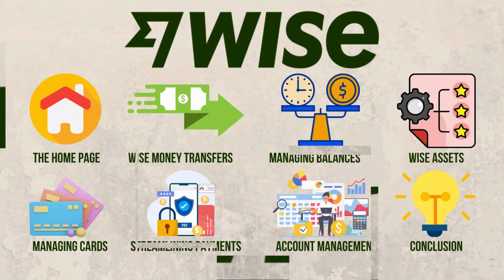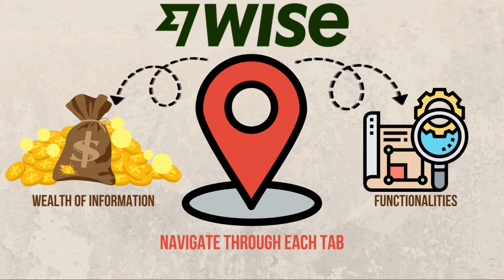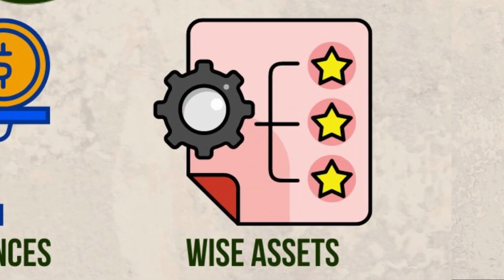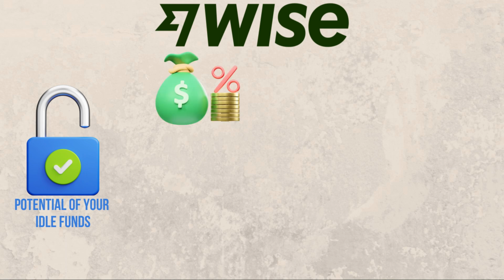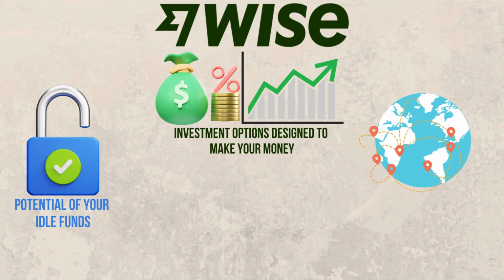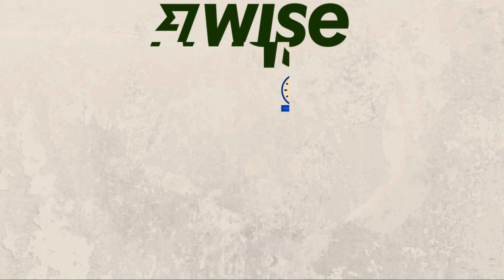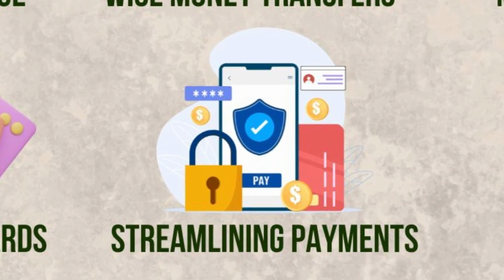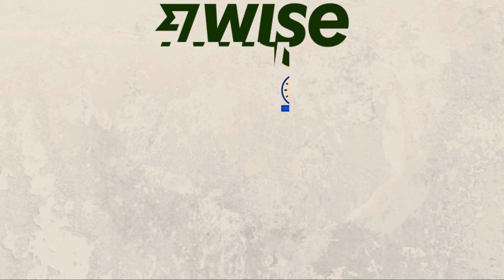Wise App Review | Pros and Cons of Wise in 2024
Considering Wise for international money transfers? Our video dives deep into the pros and cons of Wise in 2024.  We explore the low fees, fast transfers, and supported currencies, but also unveil any potential drawbacks.  Find out if Wise is the right fit for your international money transfer needs!